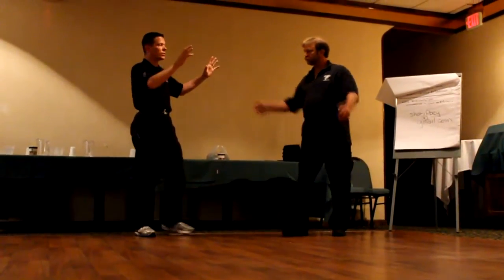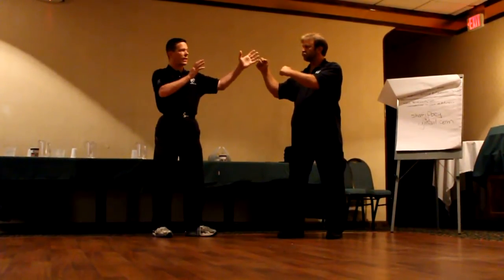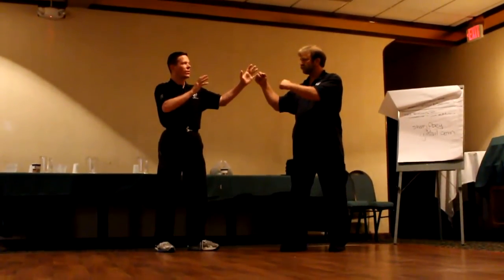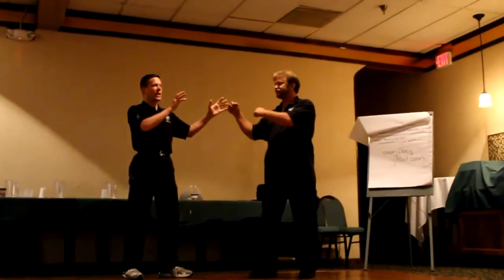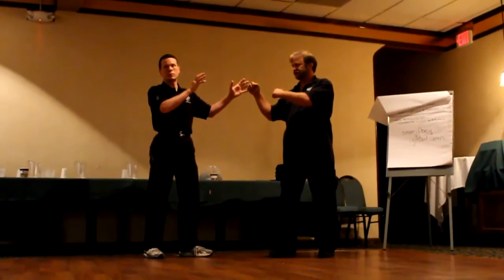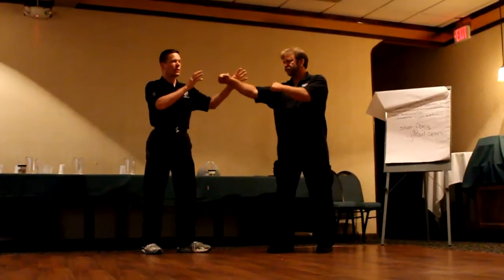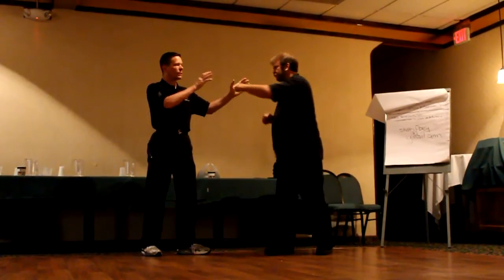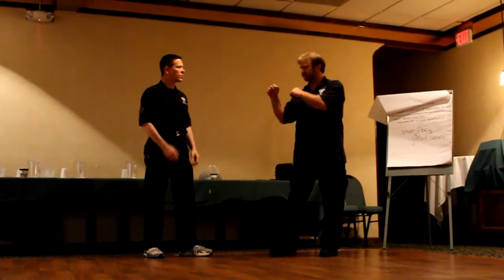Tai Chi Fighting Stances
Learning to use your Tai Chi postures to control the space between you and an attacker is a very important part of learning to fight with Tai Chi.